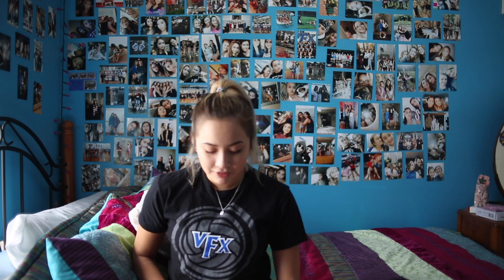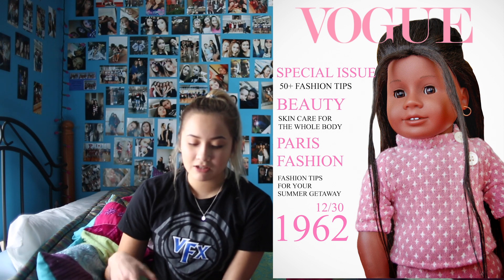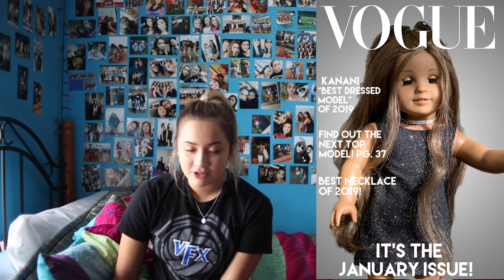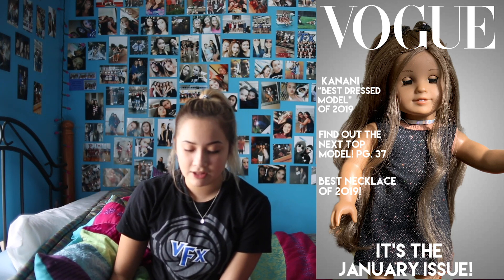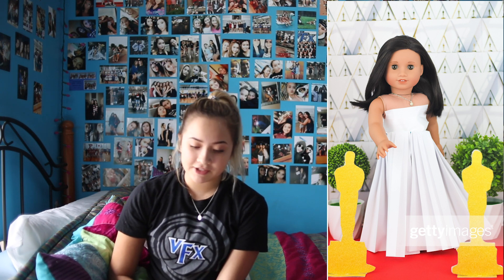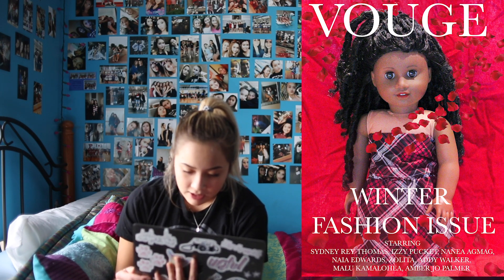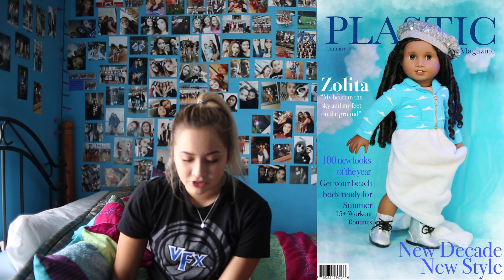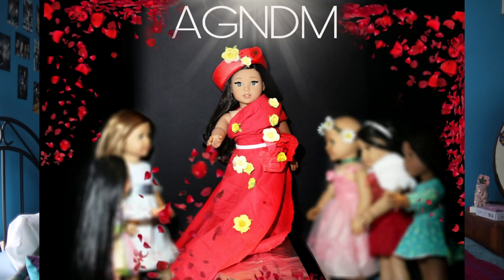FASHION WEEK | AGNDM CYCLE 5 EP 5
sorry i've been trying to upload this for literally seven hours and it JUST uploaded at 10pm hahaha

ForeverAndDollways is an American Girl Doll based channel. I make how-to videos, lifestyle videos, fixing up videos, and much more!
SEND ME MAIL!♡
Heart ForeverAndDollways

In my older videos, I used the Canon EOS Rebel t3i, but now I use the Canon EOS Rebel t6i, Canon 5D Mark iii, or the Canon G7X

➡what editing system do you use?
I use Adobe Premiere Pro to edit my videos.